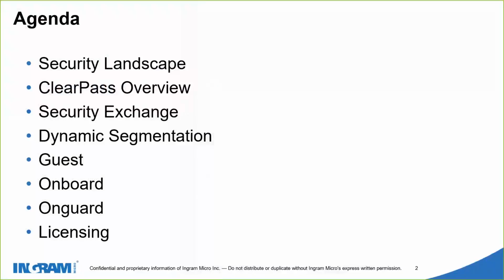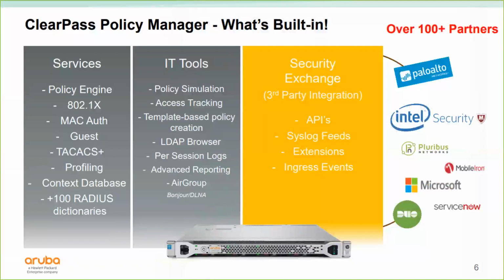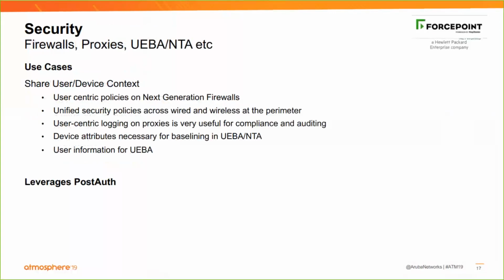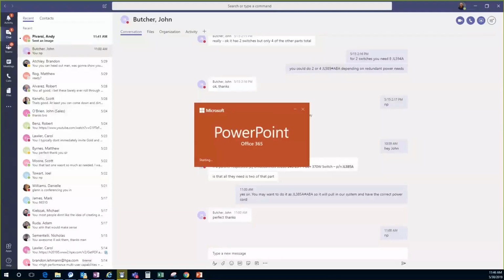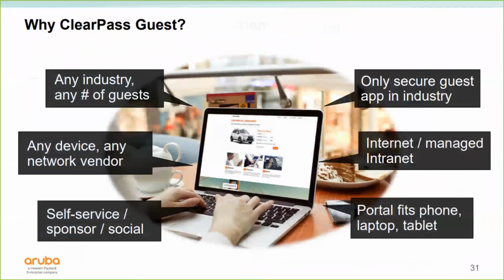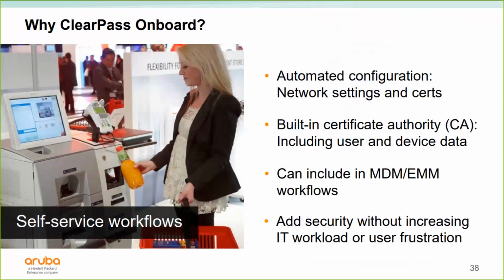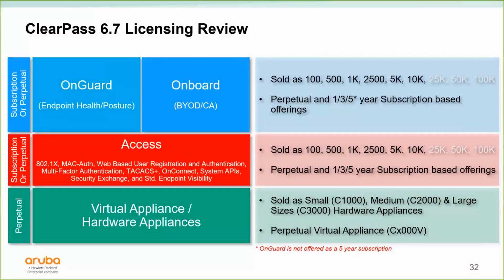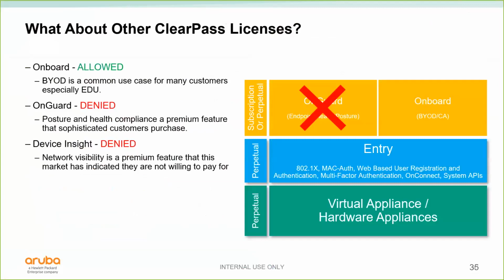ClearPass 101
Join us as we talk about ClearPass, what it offers, how its purchased,  and why you want it in your network.